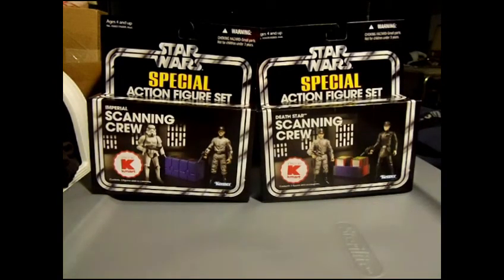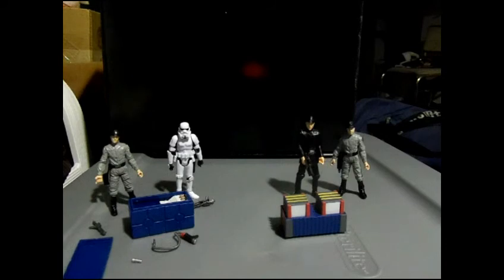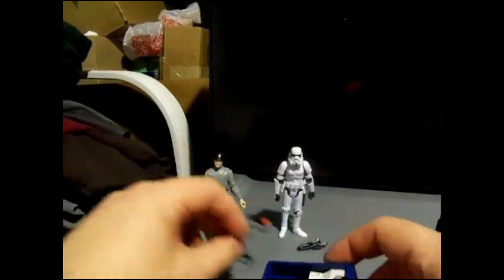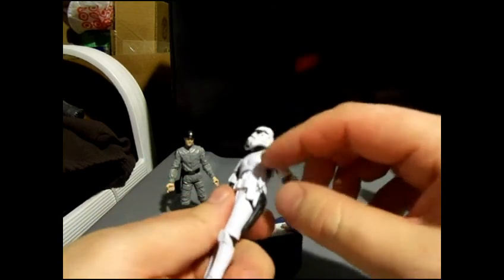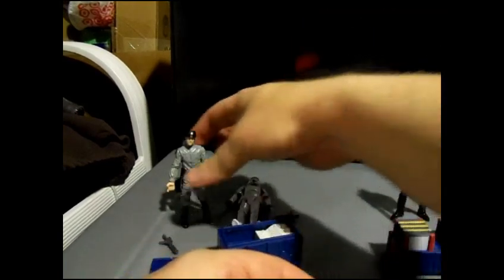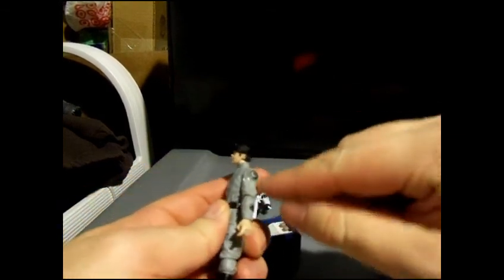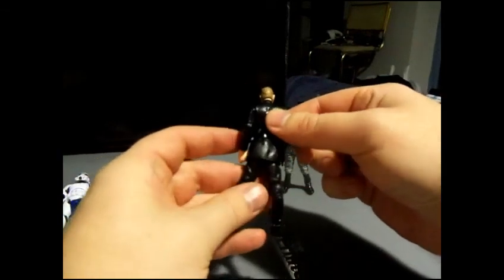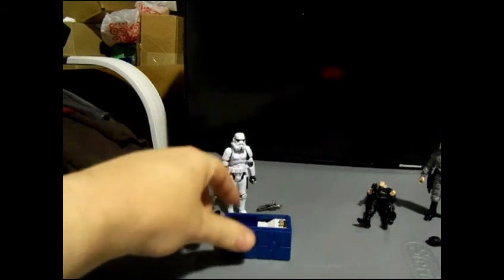Imperial and Death Star Scanning Crew Sets Star Wars Review.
Review of both sets.  If you only have money for one, you must get the TK-421.